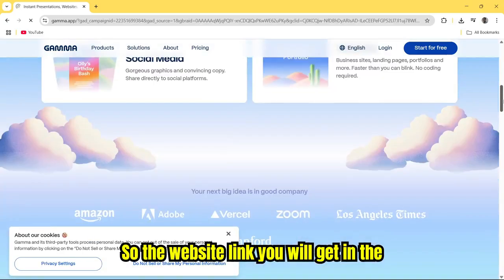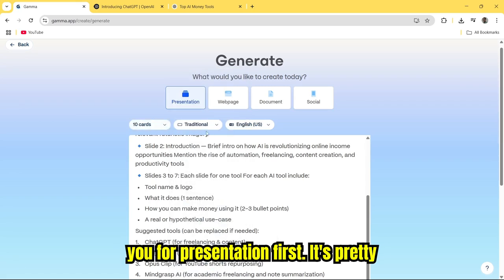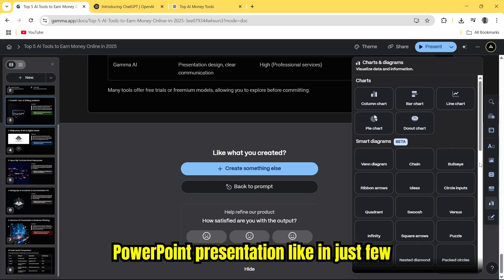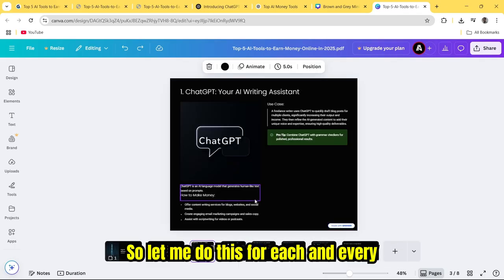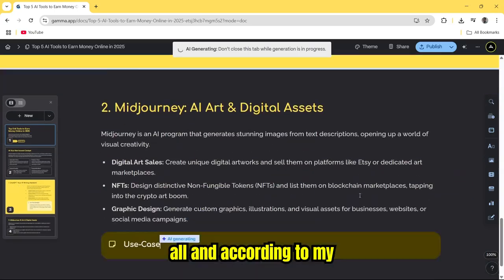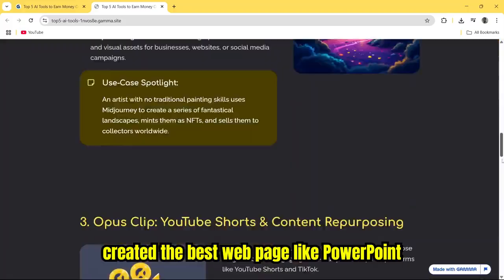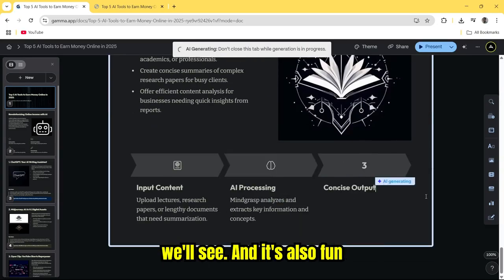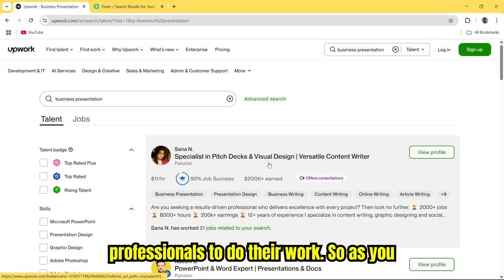How to Use Gamma AI: Build Professional Presentations in 60 Seconds (2026 Tutorial)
Stop wasting hours on PowerPoint slides and start using Gamma AI. In this complete 2026 tutorial, I’ll show you exactly how to build professional, client-ready presentations in minutes using Gamma.app. Whether you are a student looking for full marks or a professional needing a quick pitch deck, this AI workflow will change how you work.

We’ll dive into a step-by-step guide on generating high-quality prompts with ChatGPT, customizing your AI themes, and a "pro hack" for removing the Gamma watermark using Canva. Plus, stick around until the end to learn how you can monetize this skill as a side hustle on Fiverr and Upwork.

0:00 – Introduction: The 2-Minute Presentation Secret
0:46 – How to Access & Sign In to Gamma AI
1:10 – ChatGPT Strategy: Generating Professional AI Prompts
2:04 – Creating Your Presentation (Step-by-Step Tutorial)
3:26 – Advanced Editing & Exporting as PDF
3:57 – Pro Tip: How to Remove "Made with Gamma" Watermark
5:20 – Web-Based Presentations vs. PDFs: Which is Better?
7:36 – Converting PDF/Word Docs to AI Presentations
9:10 – Side Hustle Idea: Monetizing Gamma AI on Fiverr/Upwork